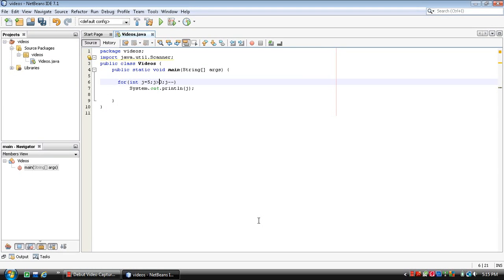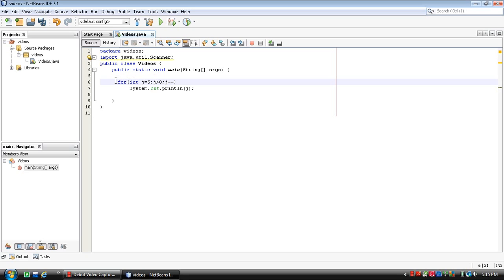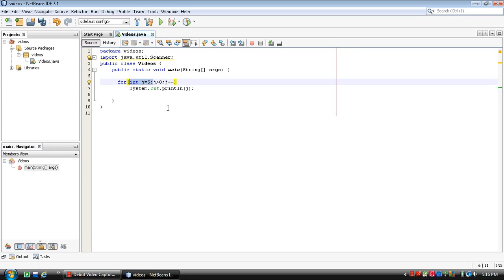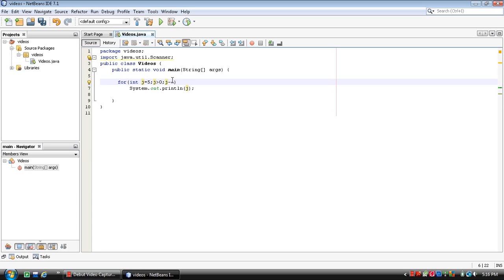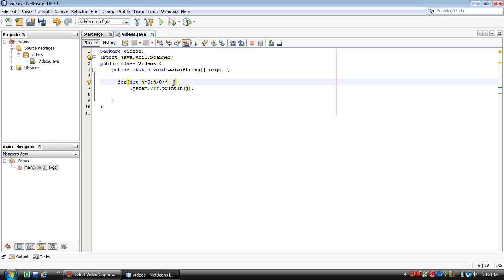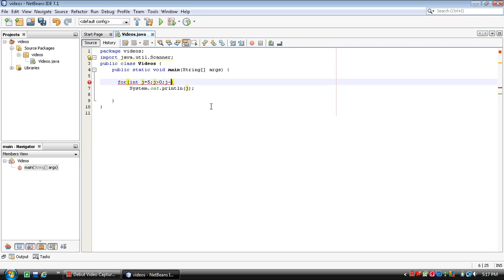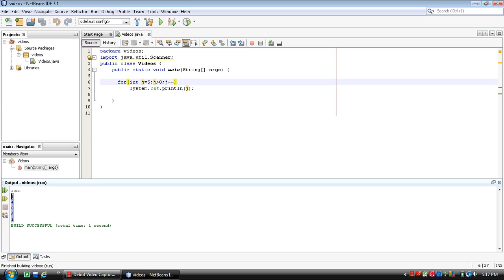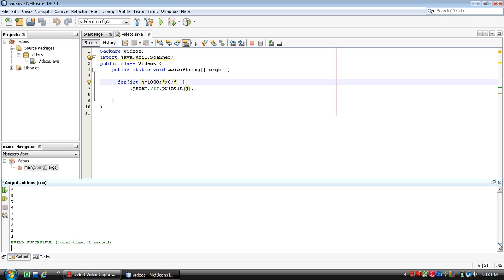Java Tutorial 8: For Loop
In this video, I describe how to use a for loop properly. Also I give examples of proper uses for them in programming as a whole.